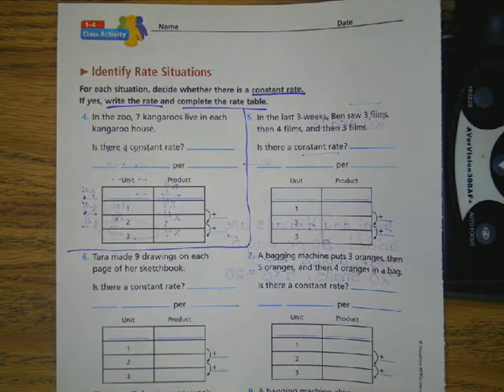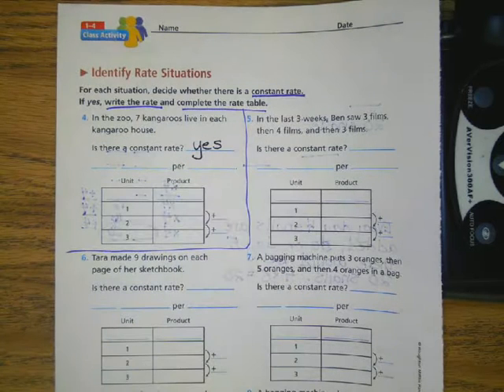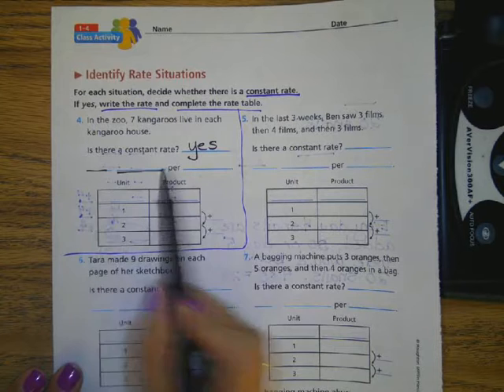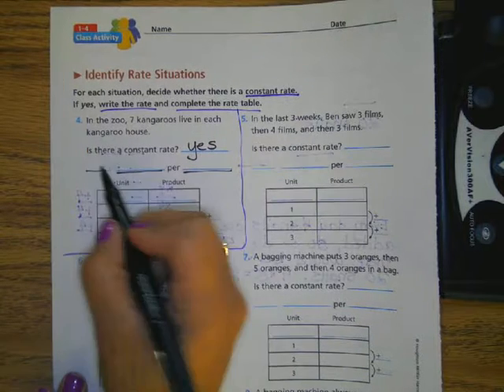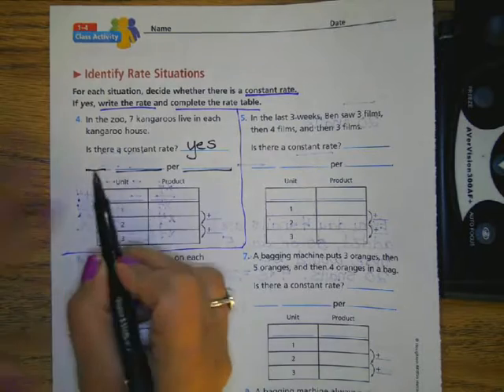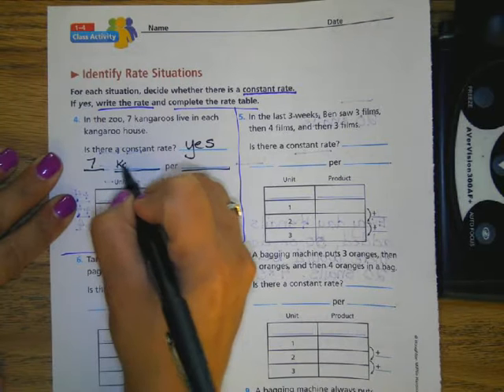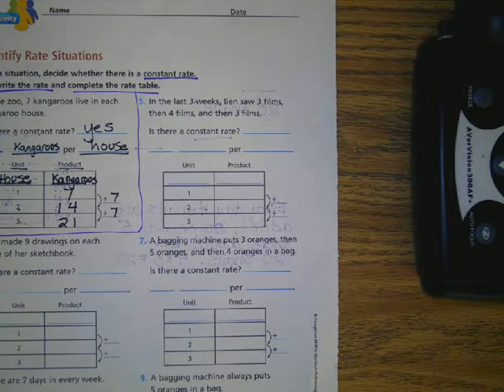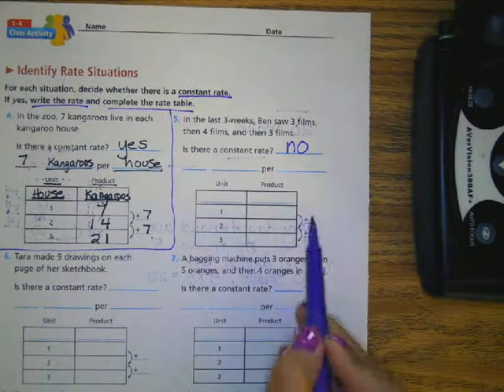Lesson 1-4 Math Expressions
Lesson 1-4 Constant Rate